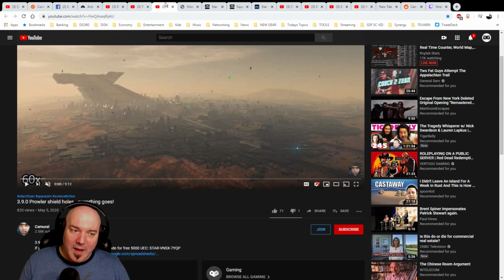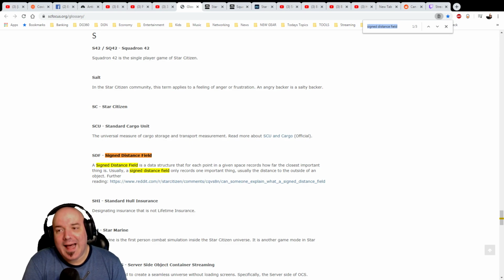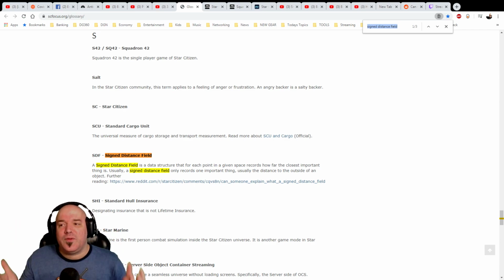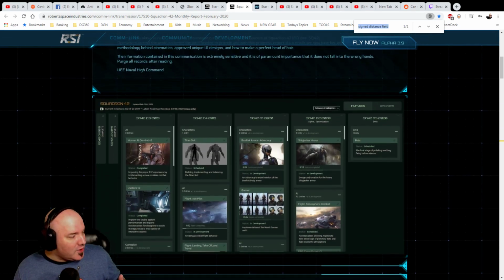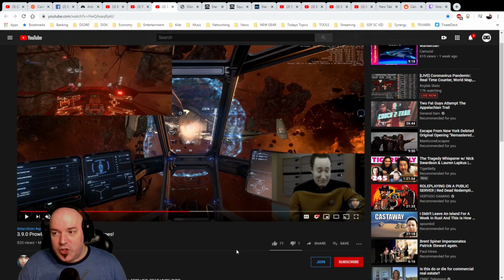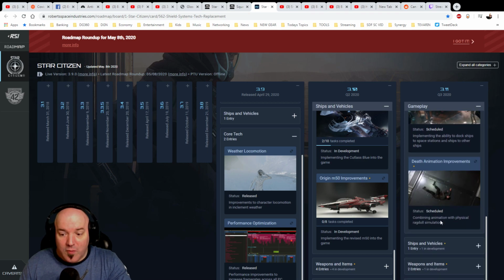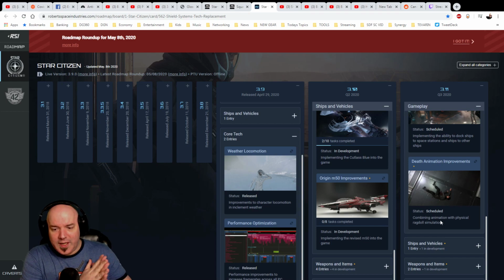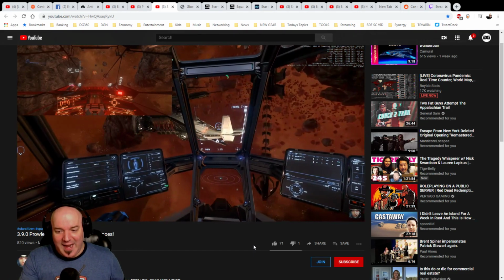Star Citizen SDF Tech ESSENTIAL for a BETTER EXPERIENCE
Signed Distance Field technology in all it's glory. I explain what it is and why it's so very important for the success of Star Citizen and our overall experience!

All VIPs get exclusive access to The DG360 Podcast, Vlogs, Badges, & Members Only Posts